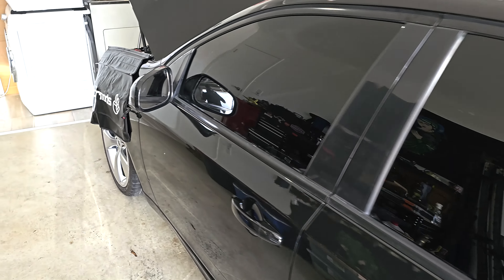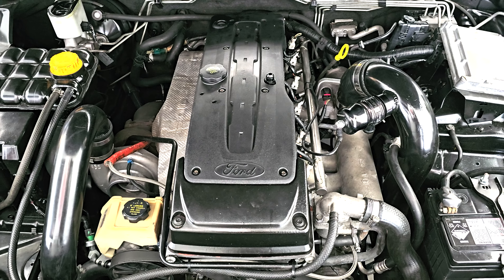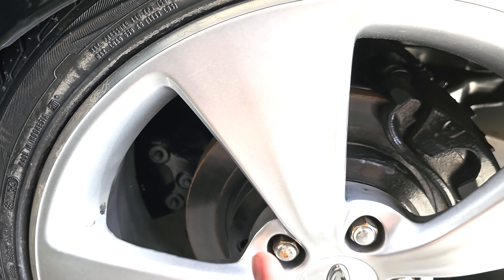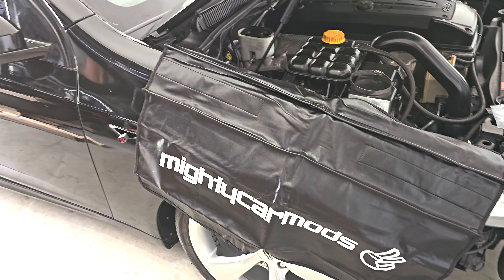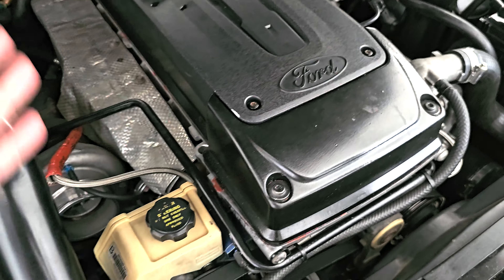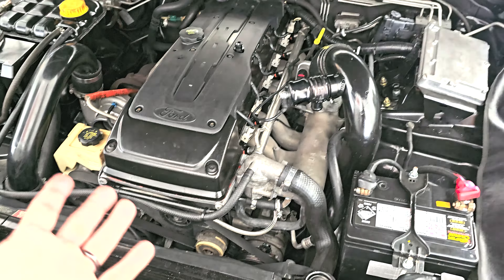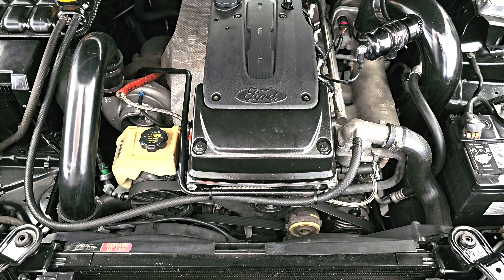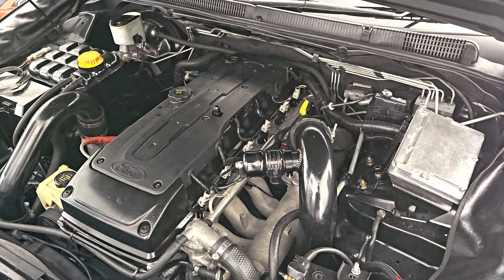Where Have I Been?! (Update)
G'day everyone, I have been a little quiet on the Video front sadly, I do apologise.

Please let me know down below, what do you want to see next week?!